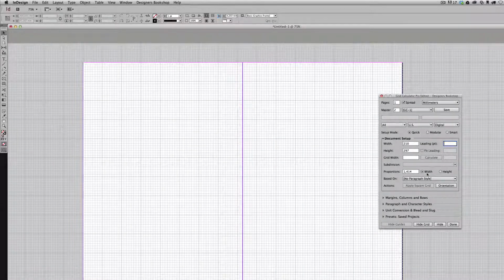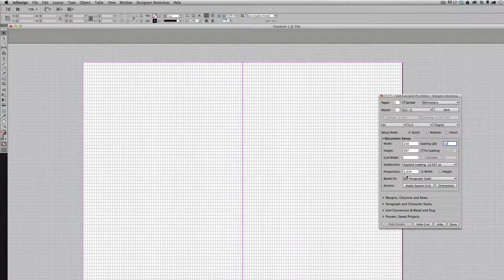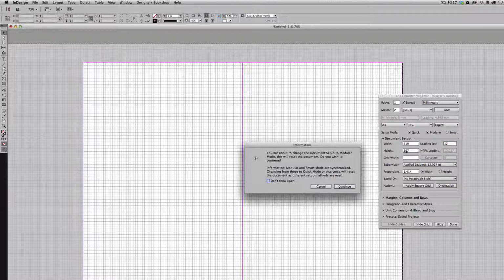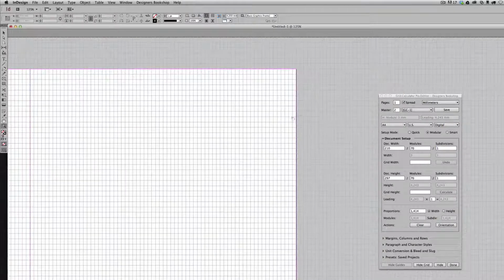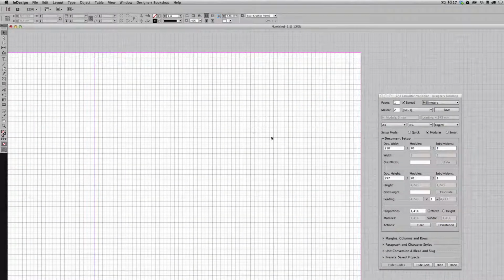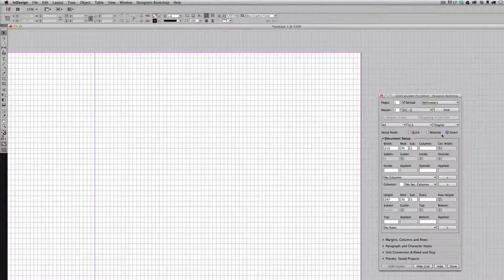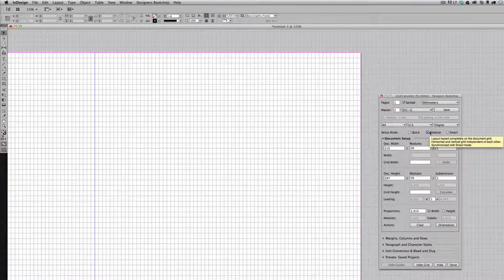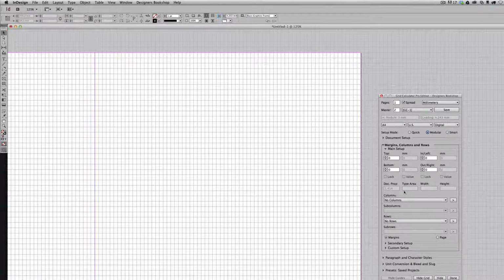Grid Calculator Pro Edition, Layout Wizard - Proportional Document Grid